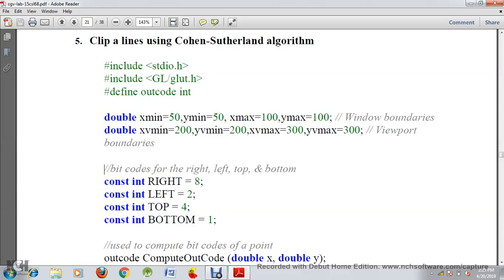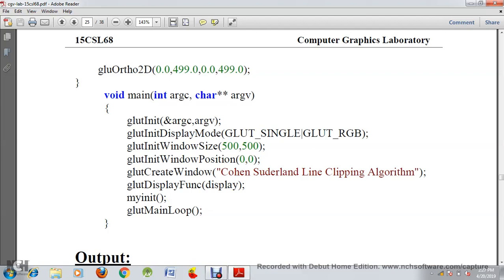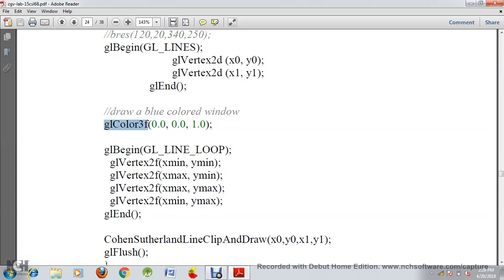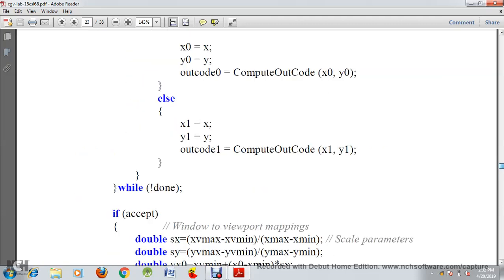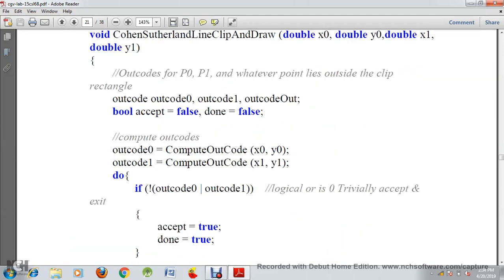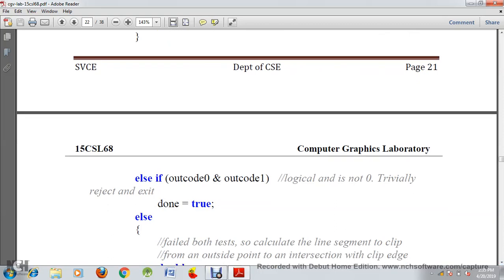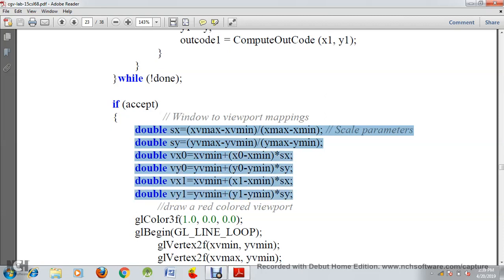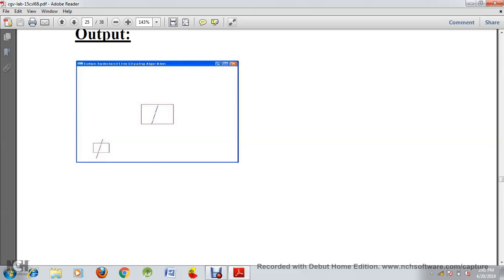Clip a lines using Cohen-Sutherland algorithm 15CSL68 5th Program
Clip a lines using Cohen-Sutherland algorithm 15CSL68 5th Program explaination by Namratha Kalasannavar